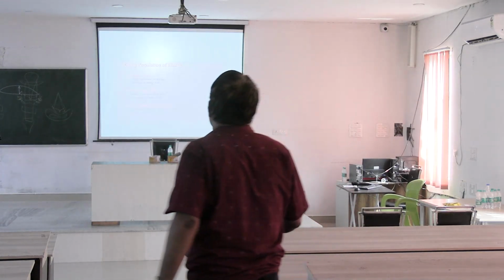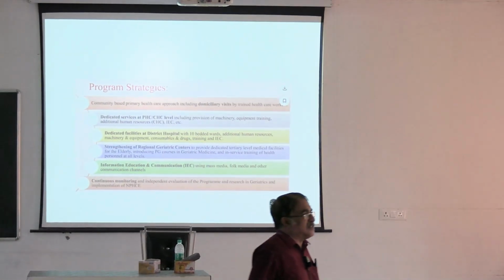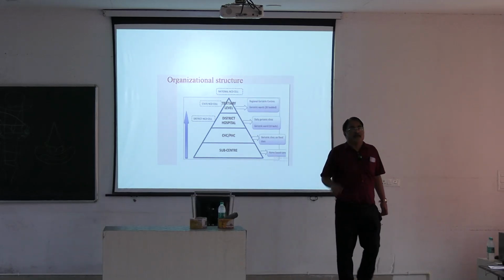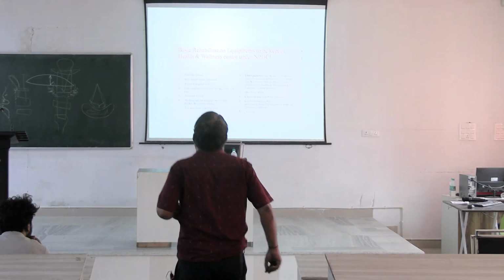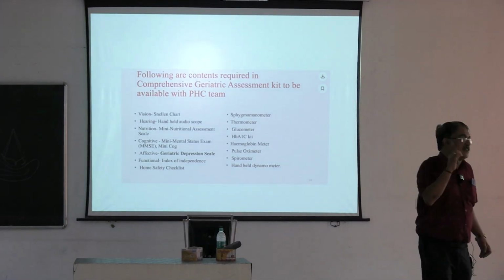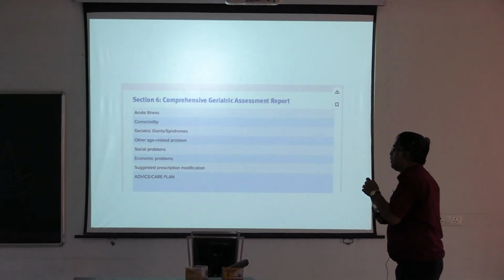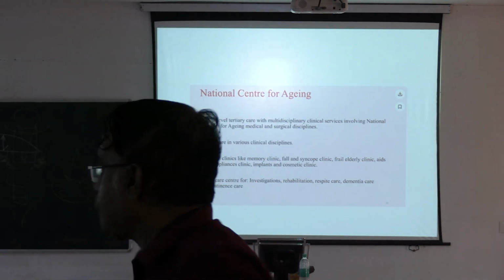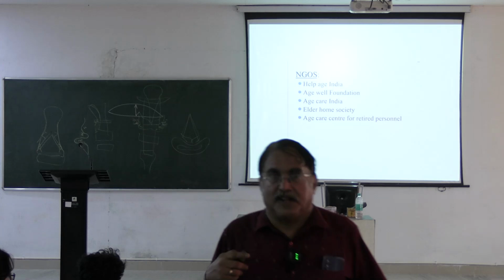Lecture On National Programme for Health Care of Elderly (NPHC) | Geriatric Care in India | MBBS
Deep dive into the complexities of geriatric care in India with this detailed MBBS lecture for the 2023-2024 batch at Santiniketan Medical College & Hospital. This session covers the health problems faced by the elderly, the aging population trends in India, and the strategic implementation of the National Programme for Health Care of the Elderly (NPHC).

Key Topics Covered:

    The Aging Process & Health Risks: Understanding impairments in vision, hearing, and movement, alongside chronic conditions like dementia, Parkinson's, and hypertension [00:00:22].

    Demographic Shifts: Why India’s elderly population is growing faster than the general population and the projections for 2050 [00:01:09].

    NPHC Objectives: Providing accessible, affordable, and high-quality long-term comprehensive care [00:03:08].

    Healthcare Infrastructure: A breakdown of services at the Sub-center, PHC, CHC, and District Hospital levels [00:04:19].

    Home-Based (Domiciliary) Care: The role of trained health workers in providing care for bedridden patients [00:05:45].

    Geriatric Assessment Tools: Introduction to the LASI project, Snellen charts, and mental health assessment scales [00:18:56].

    Clinical Environment Design: How to create user-friendly geriatric clinics with proper infrastructure like handrails and accessible washrooms [00:13:41].

    Social & Emotional Support: Analyzing the Geriatric Depression Scale and the importance of palliative care [00:31:04].

Educational Resources Mentioned:

    LASI Project: Longitudinal Aging Study in India.

    Tertiary Centers: Regional Geriatric Centres (RGC) and National Centres of Aging (NCA).

    NGOs in Geriatrics: HelpAge India, Agewell Foundation, and more [00:42:06].

On: COMMUNITNY MEDICINE by Dr. VTK Menon
(MBBS Batch: 2023-24)
Conducted on: 02-04-26